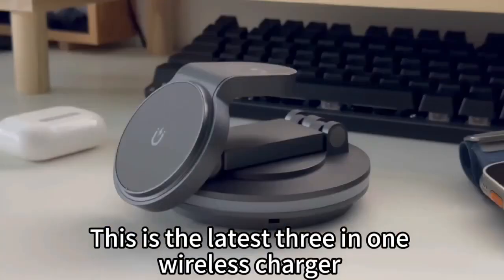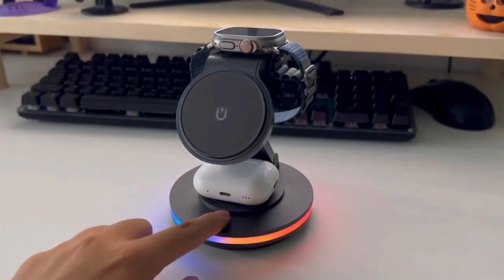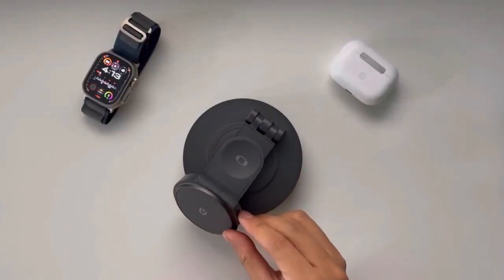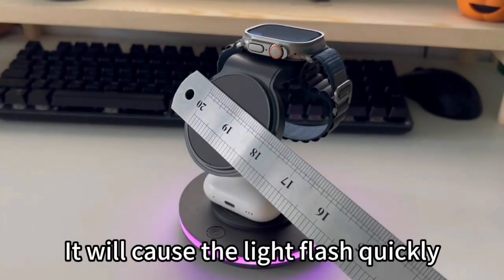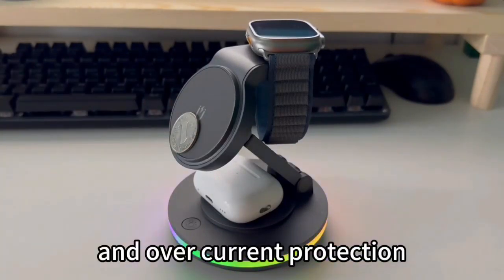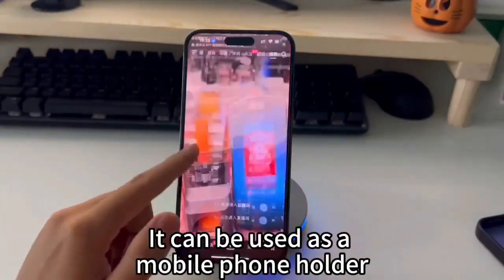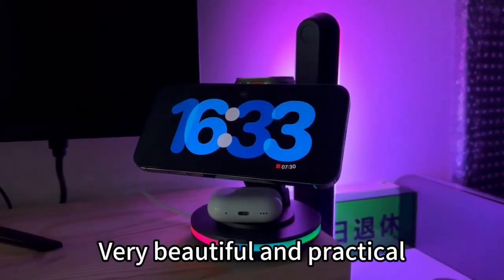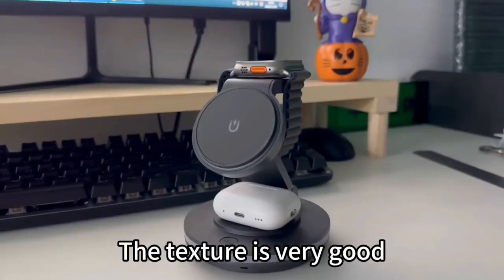Innovative 4-in-1 Wireless Charger: Multi-functional Design with Adjustable Light and Rotating Base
New 4 in 1 wireless charger
Folding design , easy to storage
The base has an adjustable atmosphere light
180° Rotation Base
There is a decompression sound when rotating
Foreign object alarm, It will cause the light flashing quickl
It can be used as a mobile phone holder , Standby display when horizontal charging